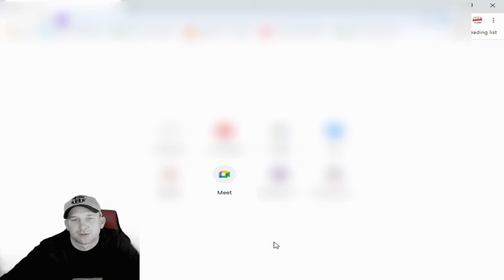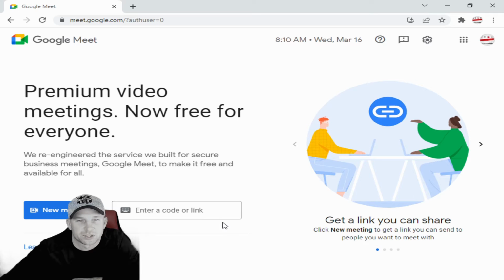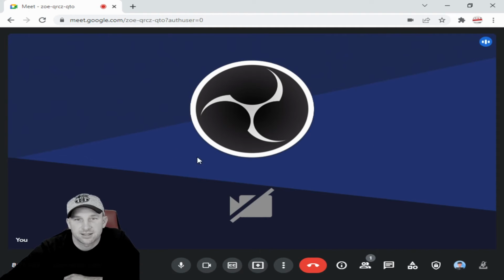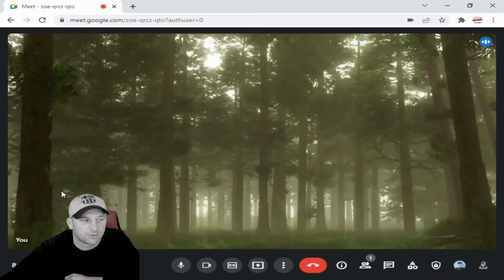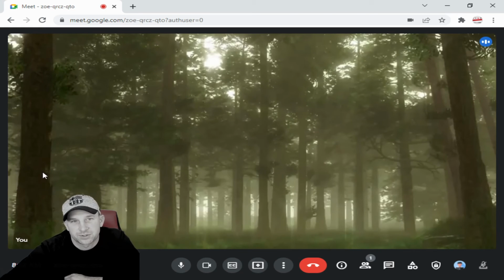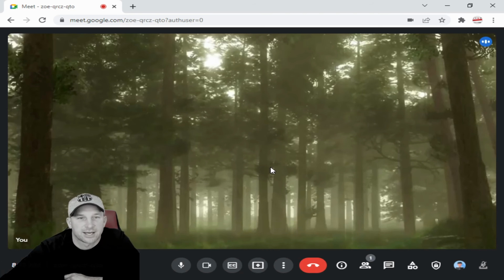How to Create a Backdrop Background for Your Next Meeting with Google Meets or Zoom with OBS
In today's Tech Tuesday, Kevin walks us through how to use OBS, through virtual camera, to set up a backdrop within Google Meets, for your virtual meetings!

Originally called simply Paint Shop, the first version, 1.0, was a basic picture converter between BMP, GIF and PCX formats, conceived by Robert Voit [3][4] and developed by Joel DeRider. It was released by Robert Voit in August 1990. Paint Shop was originally distributed as shareware and is still available at many download sites (4.12 being a popular version). Most newer versions are only commercially available although some have been distributed in the United Kingdom in computer magazine CDs after they became obsolete.

Paint Shop Pro 5 added support for layers as well as CMYK and HSL colour modes, included JASC Animation Shop for creating animations and in fact was marketed as "Paint Shop Pro 5.0 with Animation Shop".[5] PaintShop Pro X6 was the first to be available as a native 64 bit version (purchase includes both versions).[6] PaintShop Pro X7 includes content-aware features such as "Magic Fill" and "Smart Edge" as well as support for XMP sidecar files that preserve edit settings for raw formats.[7]

From 2006 to 2011 (versions XI to X3), PaintShop Pro was marketed as "Corel Paint Shop Pro Photo". Having dropped the "Photo" part of the name in version X4, Paintshop Pro X5 was derived from Ulead Photo Explorer after Corel's acquisition of Ulead.[8]

On November 28, 2007, Corel announced that the office in Eden Prairie, Minnesota, where Paint Shop Pro was created, would be shut down, with development moving to offices in California and China